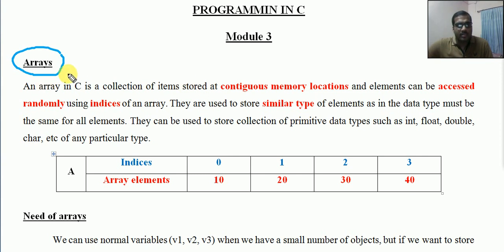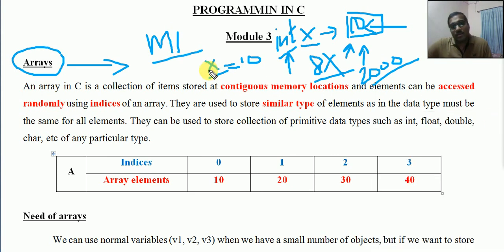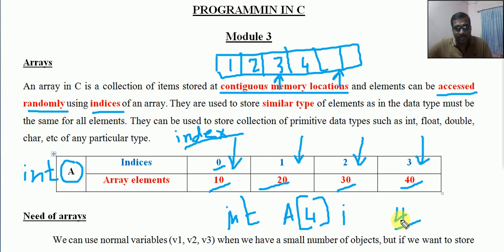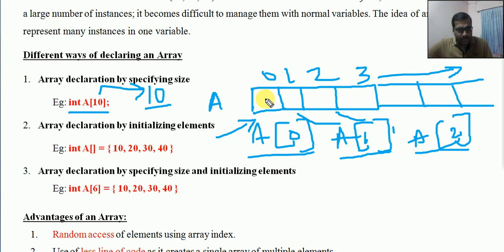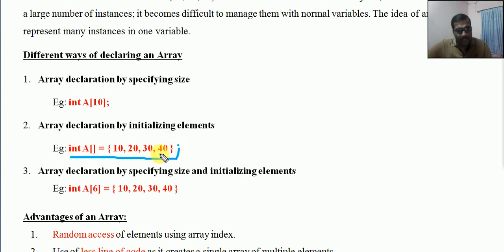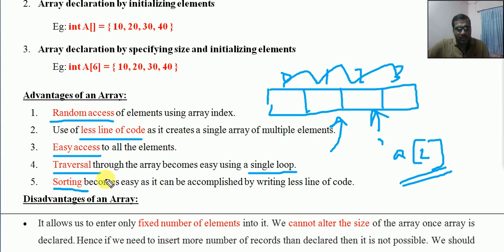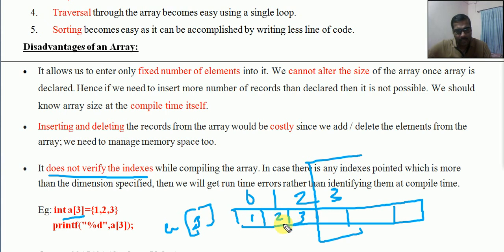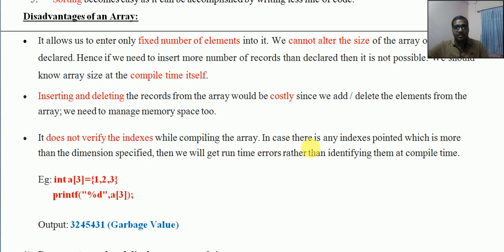ARRAYS IN C (PART-1) EST 102 Programming in C (KTU) - Dr. Paul P Mathai, Associate Professor, FISAT